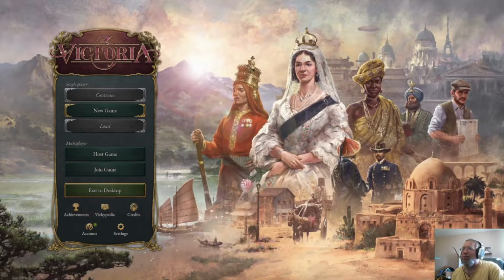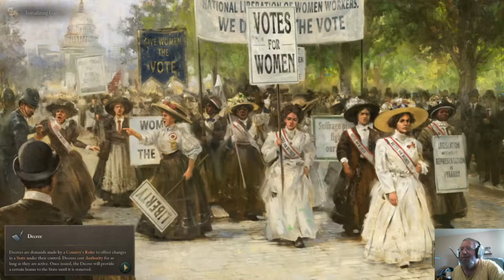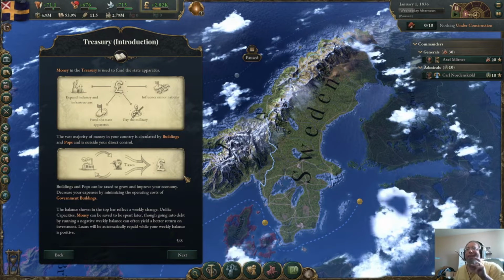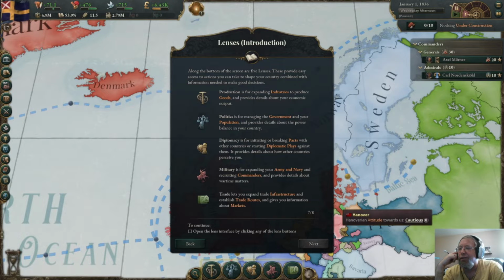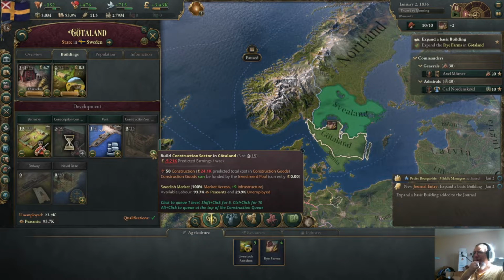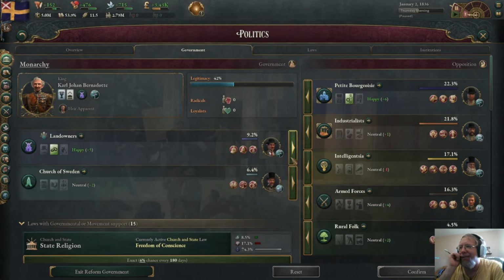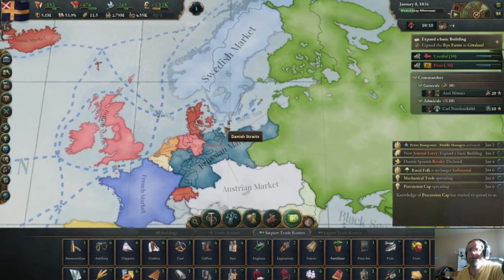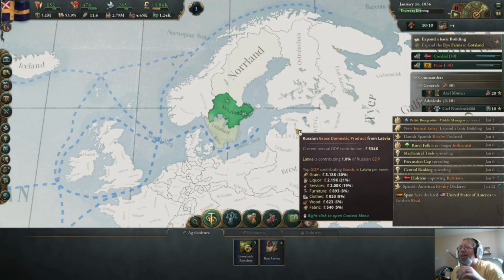Victoria 3 Tutorial Look pt.1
Victoria 3

Victoria 3, a grand strategy game focused on economy, and diplomacy with war only as a last resort. We will take a look at the tutorial and attempt to learn the game in preparation for a full play through in the future.

Category:  Gaming